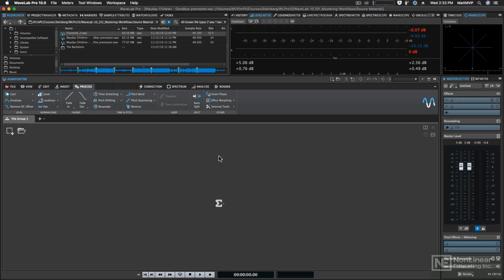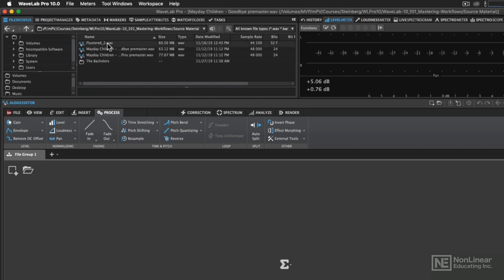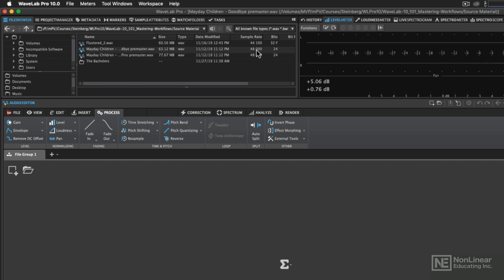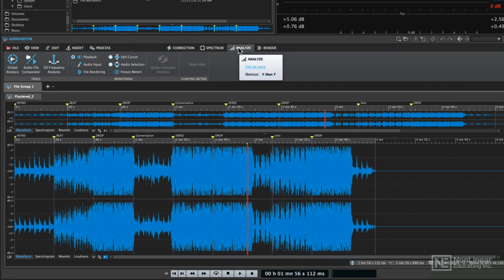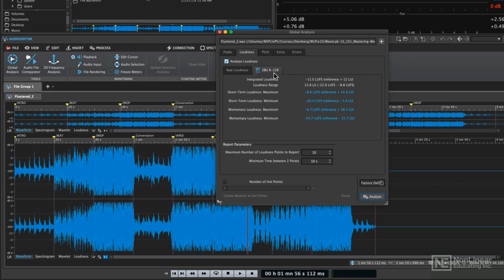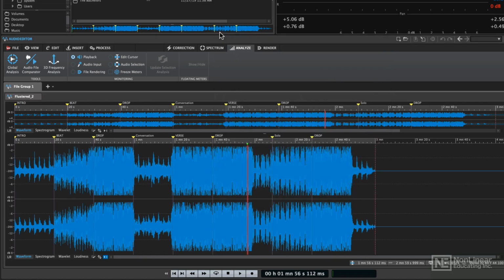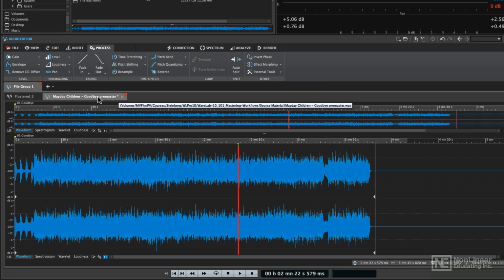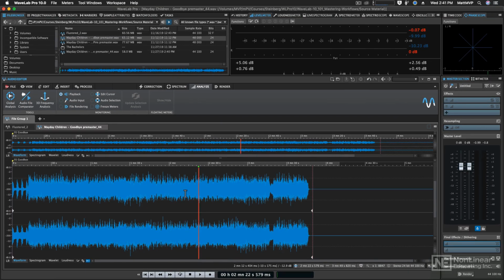7 Global Analysis Wavelab